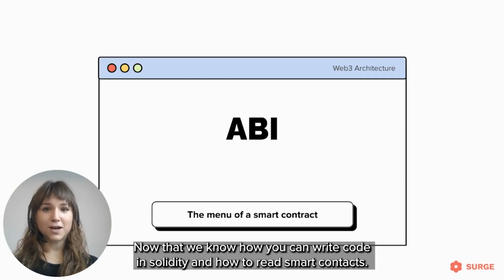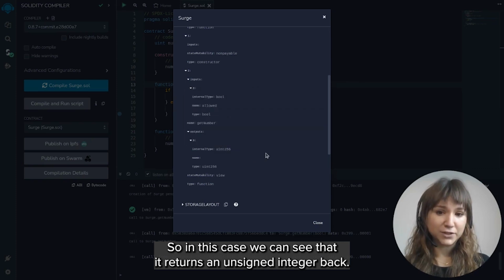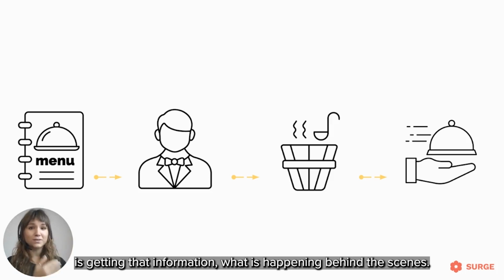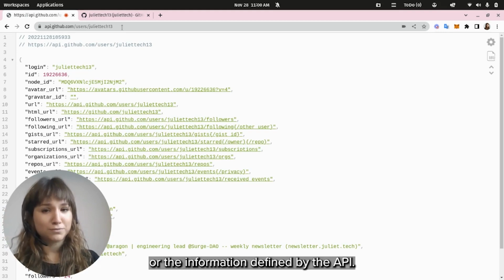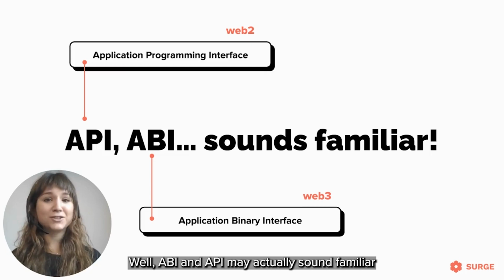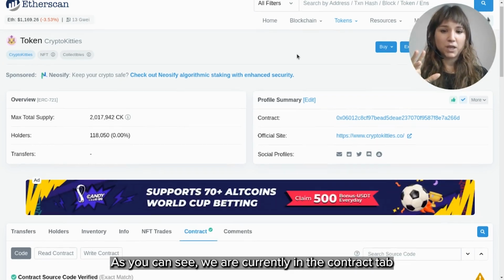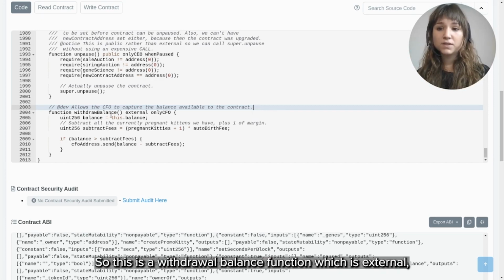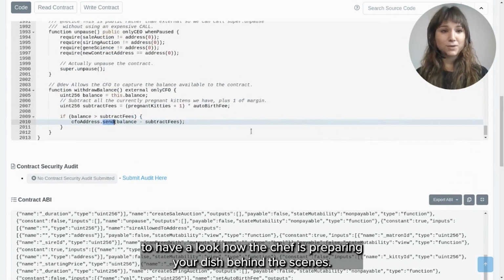4.3 ABI - the menu of a smart contract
In Web2, API is an Application Programming Interface - a solution for two or more computer programs to communicate with each other. It’s easy to read for a user, however, it does not provide information on how the backend works.
In Web3, ABI is an Application Binary Interface - an interface between two binary program modules. Difficult to read for the user, but with the right tools provides all the details about what a smart contract does.

The main difference between an API and an ABI is that an ABI reveals the backend logic of an application.

Note: Make sure to watch the video for a walkthrough of an API and an ABI to better understand the main concepts, use-cases, and differences between the two.